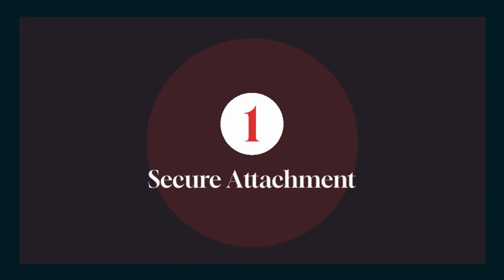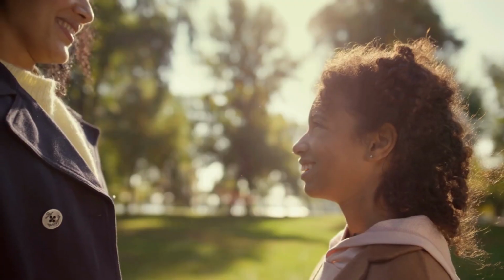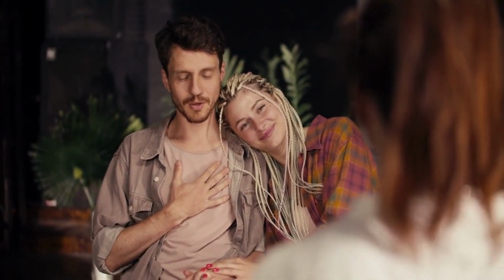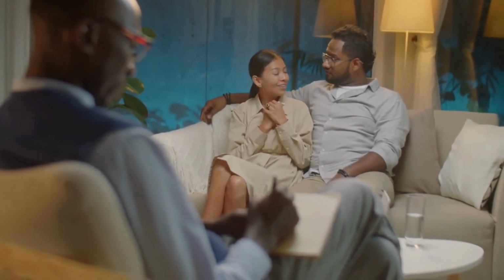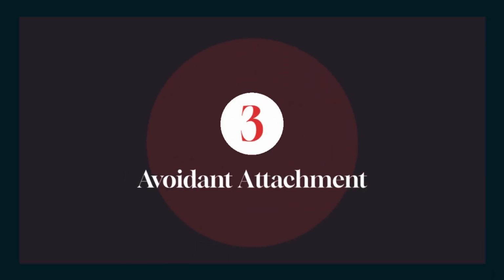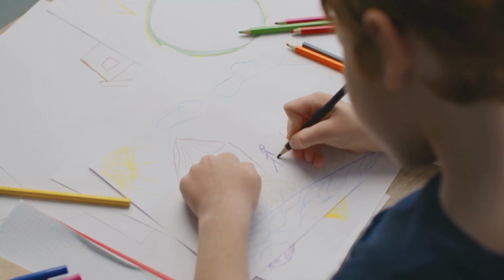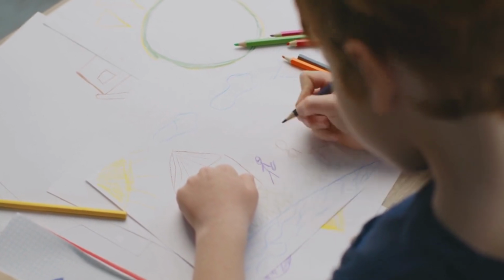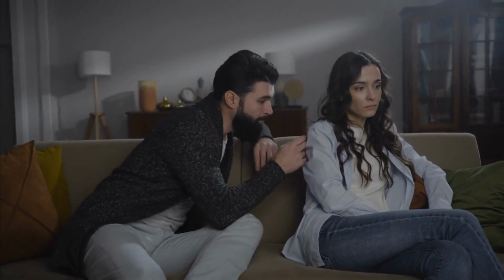Attachment Theory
Have you ever wondered why some relationships make you feel secure and others leave you doubting everything? The answer lies in Attachment Theory, a groundbreaking psychological concept that explains how early childhood experiences with caregivers shape the way we connect with others throughout life.

In this video, we break down the four main attachment styles—Secure, Anxious-Preoccupied, Avoidant, and Disorganized—and explore how each impacts relationships, emotional well-being, and even workplace behavior. Discover how your early bonds influence your ability to trust, love, and maintain intimacy, and learn practical tips to identify and improve your attachment style.

Whether you’re striving for stronger connections or seeking personal growth, understanding your attachment style is a transformative step toward healthier relationships. Dive in to uncover the science of human connection and start your journey toward emotional self-awareness!

📌 Topics Covered:

The origins of Attachment Theory by John Bowlby
Detailed explanation of the four attachment styles
How attachment styles impact adult relationships and behavior
Tips for identifying and improving your attachment style
The role of therapy in developing healthier attachment patterns